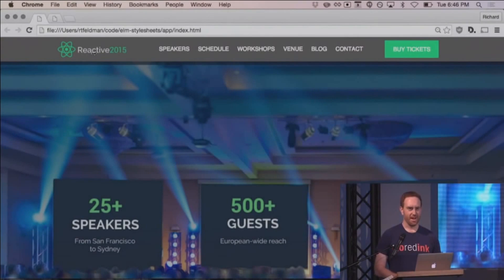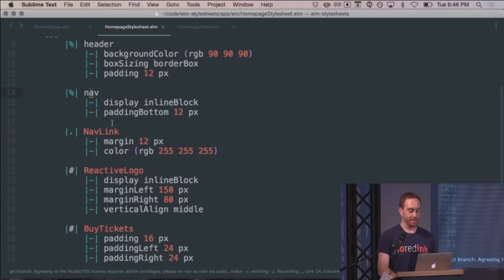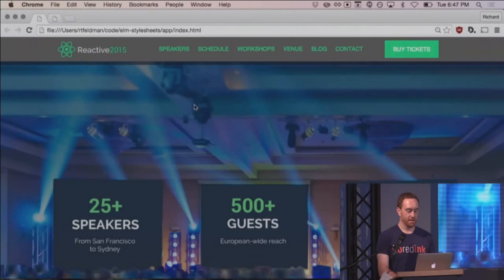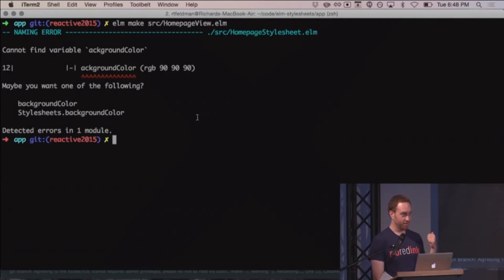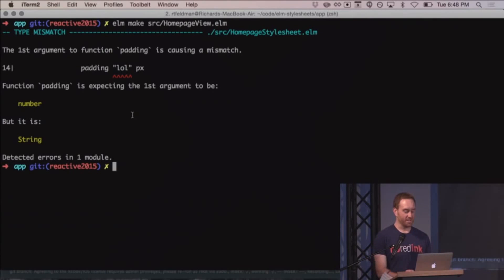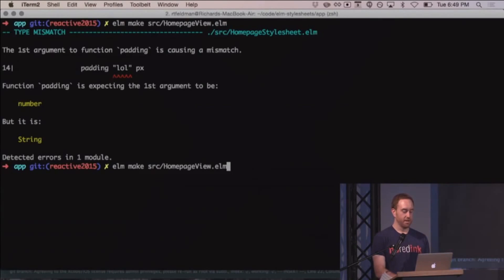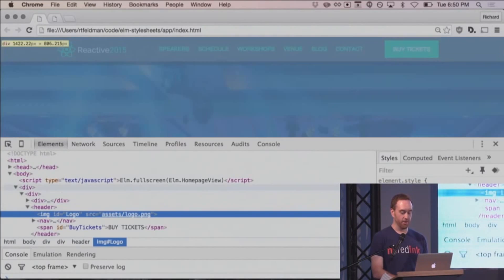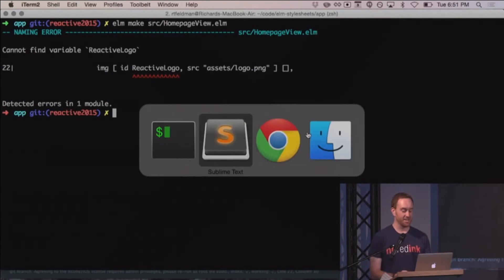Elm Stylesheets | Richard Feldman | ReactiveConf 2015